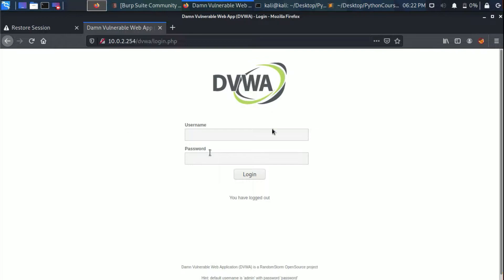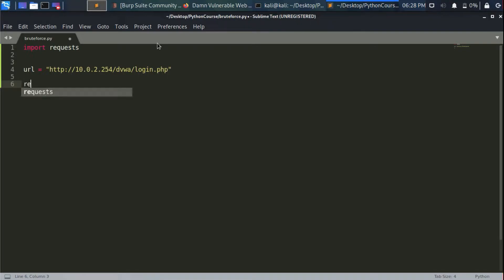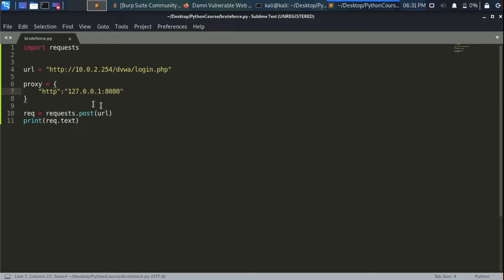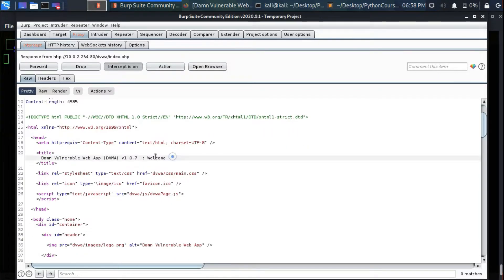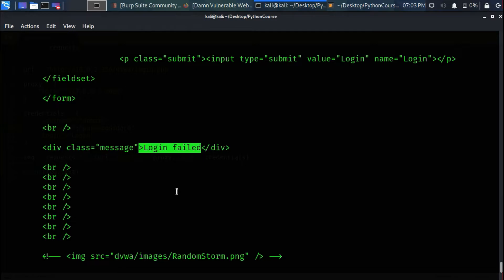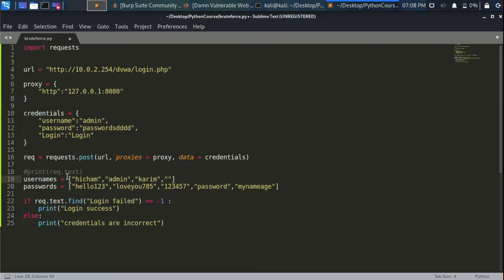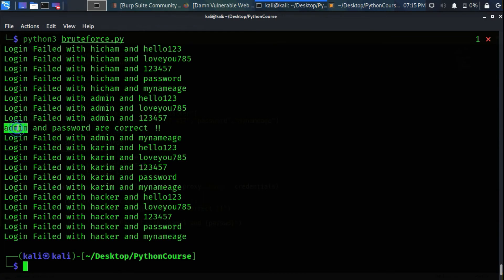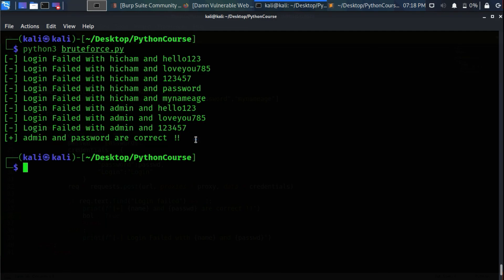brute force a login page using python 🙀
This course will give you a full introduction to the python programming language, and after we will dive into how to use it in Ethical Hacking and how you can create your own hacking tools.
this course didn't teach you how to code or master python, but you are going to learn how hackers use a programing language to automate what they do manually.

application penetration testing,web app penetration testing,penetration testing tools,penetration testing steps,web penetration testing lab wifi
comptia, if Conditional Statements in python, while loop, for loop in python,for loop, while loop with python,
comptia security+
security+
brute forcing using python
python
ethical hacking
key logging
keylogger
python key logger
python scripts
cyber security
files in python
input/output
reading files using python
writing on files using python
files handling